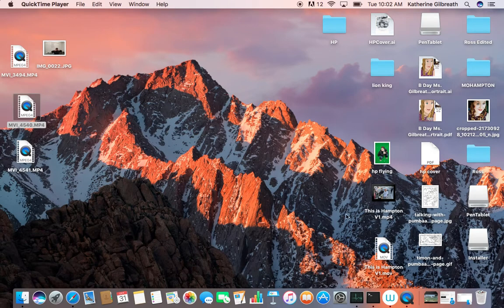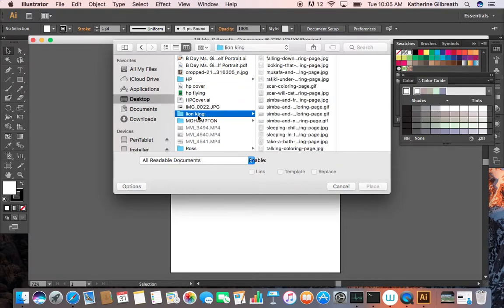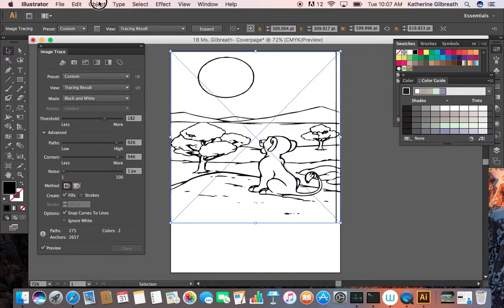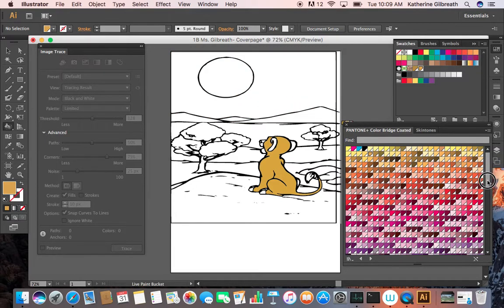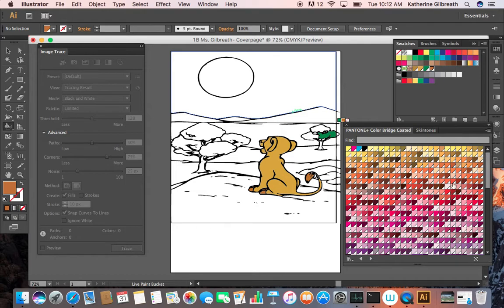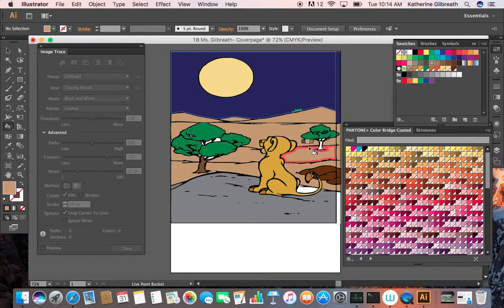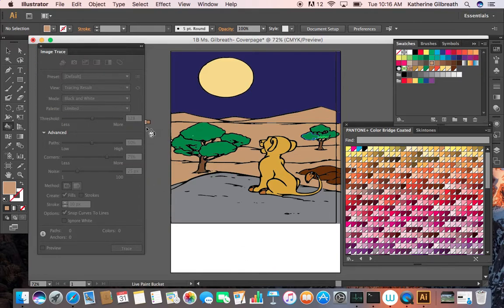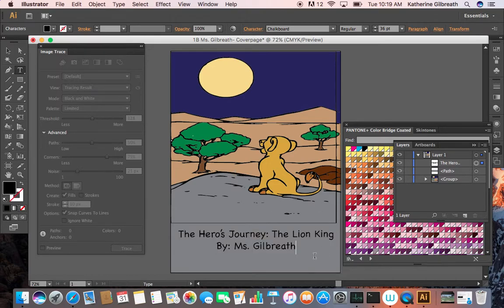Adobe Coloringbook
Tutorial for PAAVTC classes. This demonstrates how to use Illustrator and its image tracing functions.